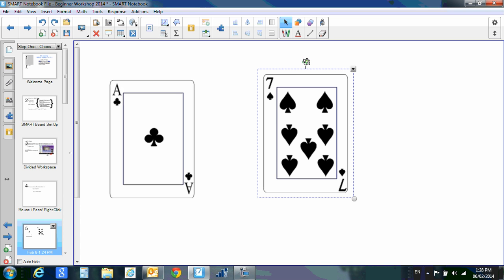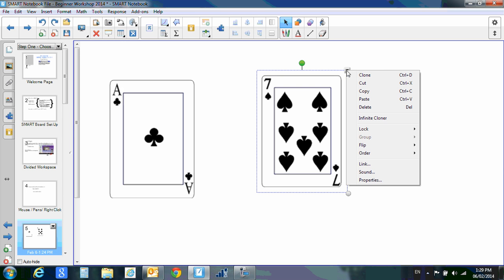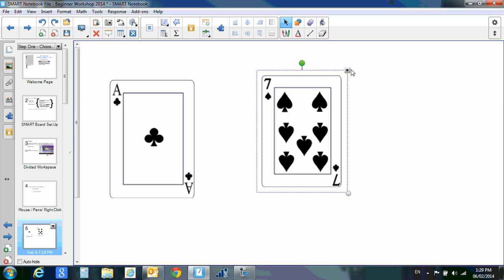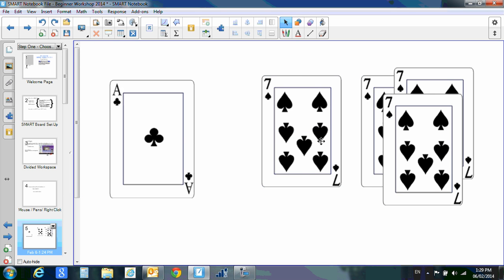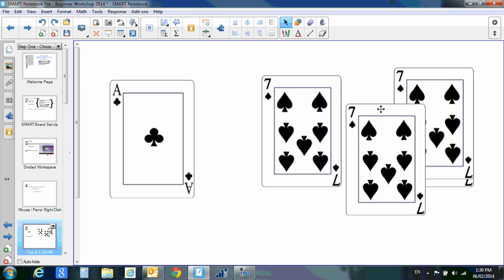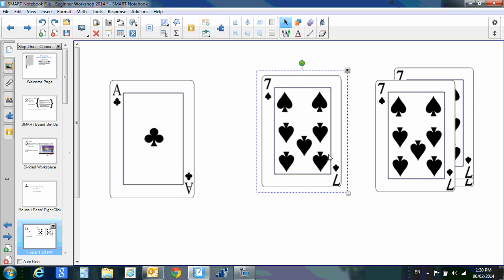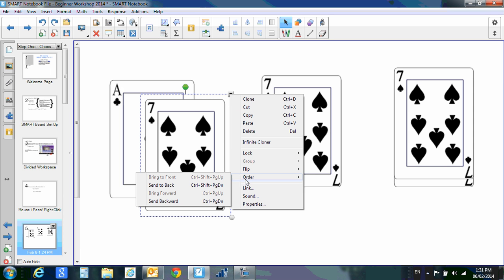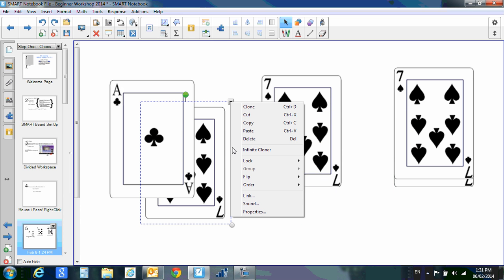Objects Video 1